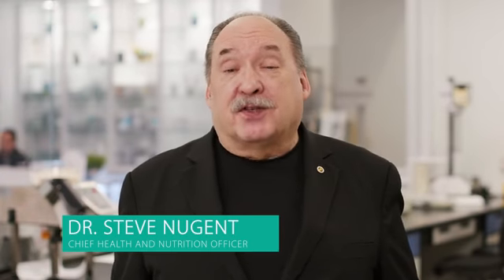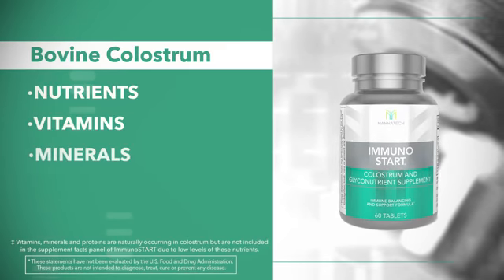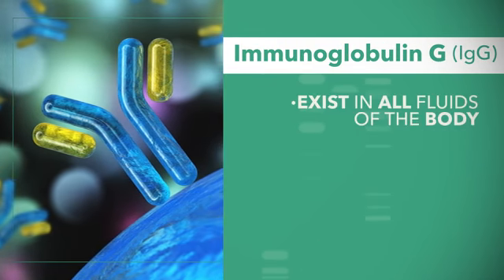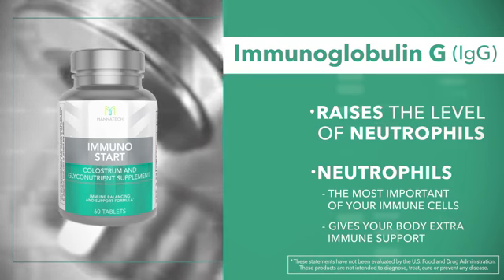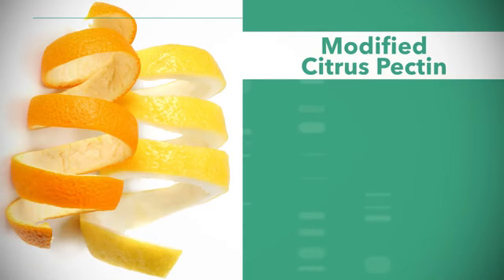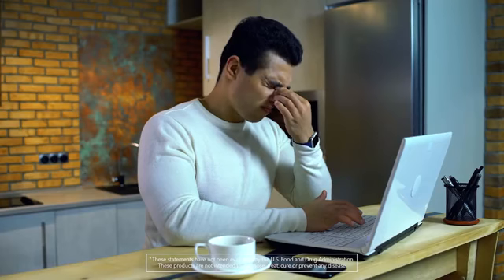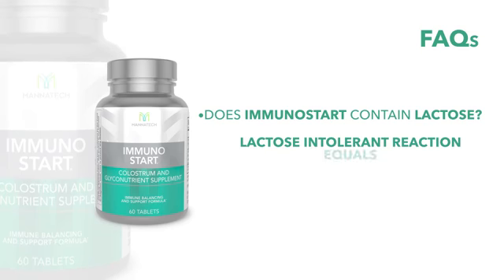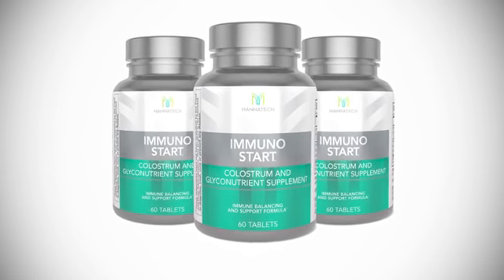Product Focus ImmunoSTART®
The best defense against the bad germs out there today is to have a super-strong immune system. This product helps to keep your body's defense system as strong as possible!